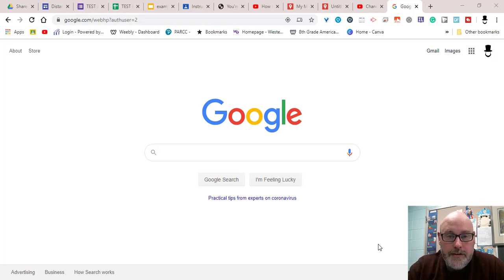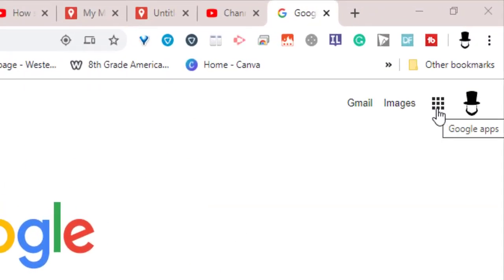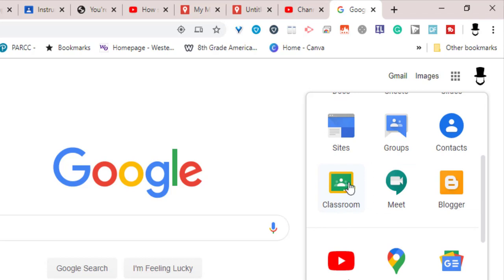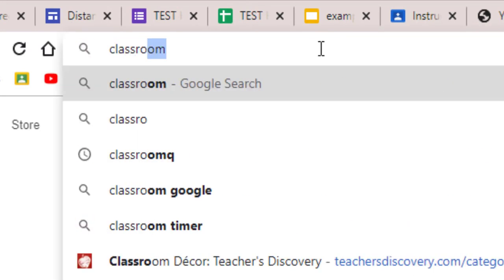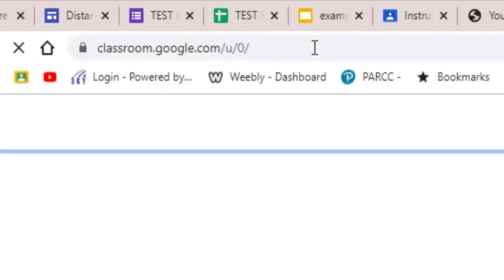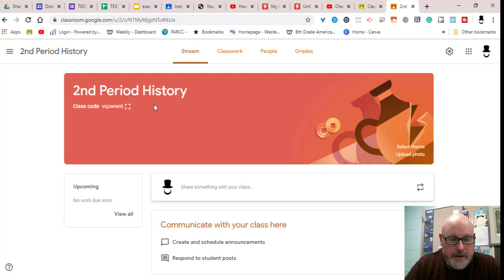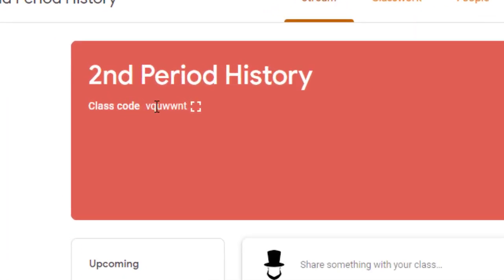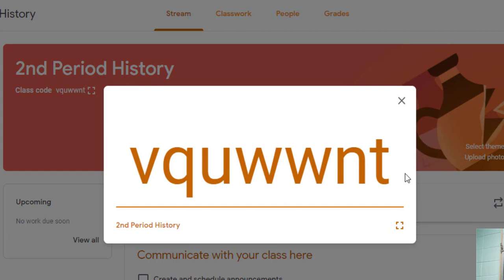Create Google Classroom ADD STUDENTS